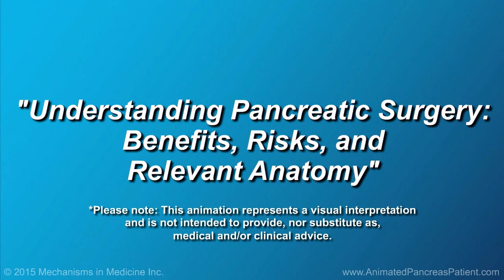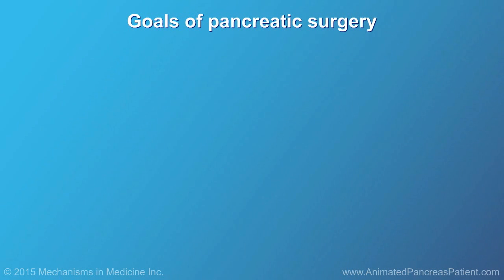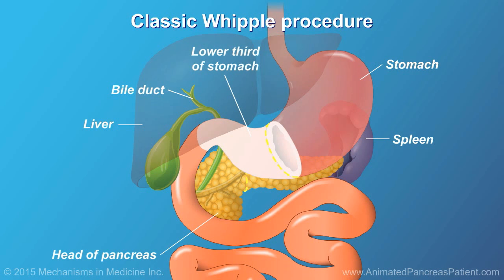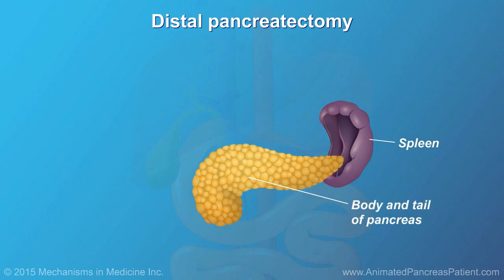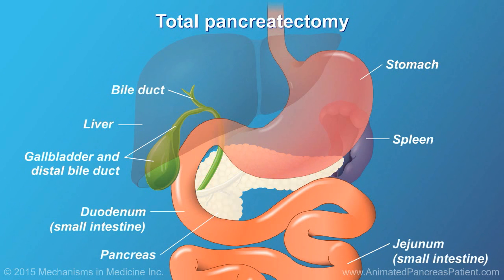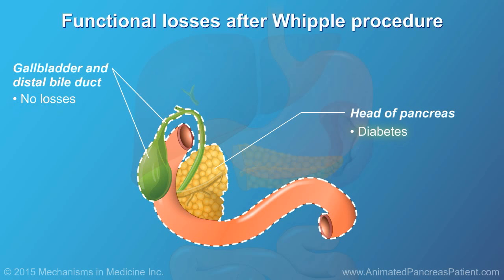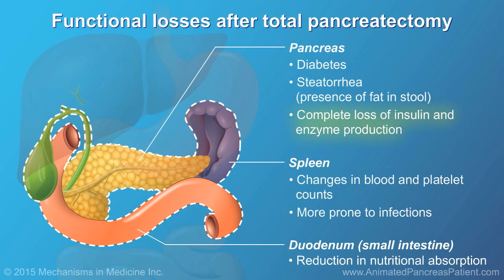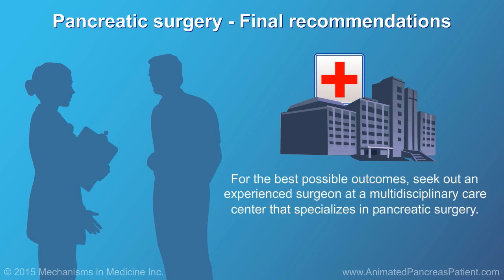Pancreatic Surgery: Benefits, Risks, and Relevant Anatomy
This animation describes the major indications for pancreatic surgery, as well as the goals, benefits and risks. The animation provides an overview of the most commonly performed pancreatic surgeries, such as a Whipple procedure, distal pancreatectomy, and total pancreatectomy. Potential outcomes following surgery, which can be routinely treated and effectively managed, are also discussed.